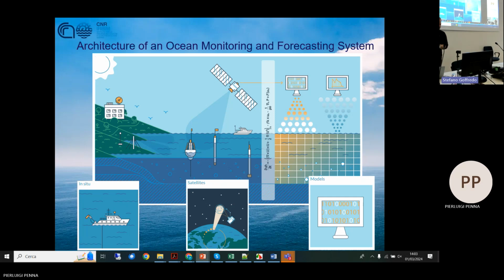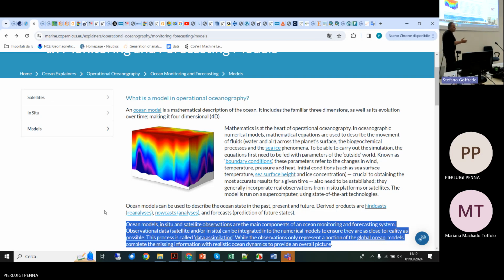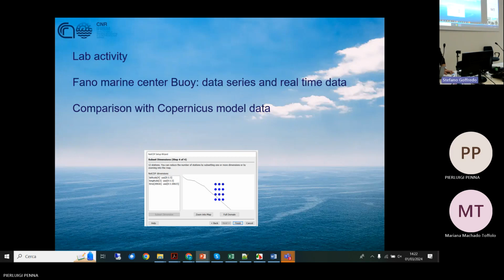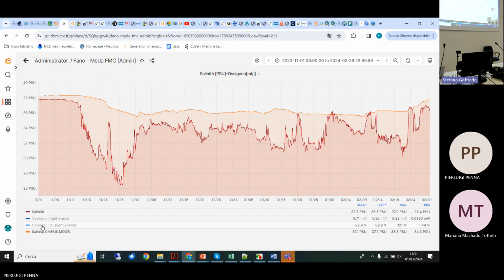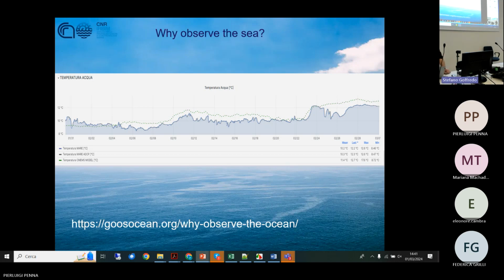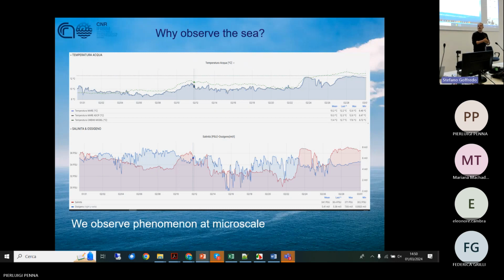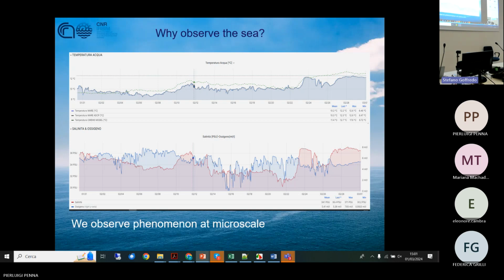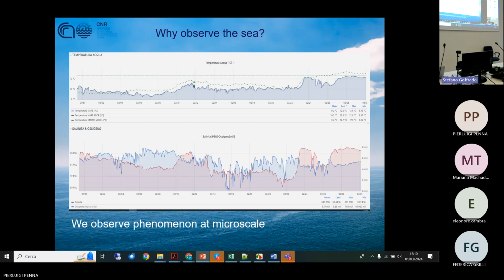Why observe the sea? The state of the art of the Global Ocean Observing System 2/2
Pierluigi Penna, Consiglio Nazionale delle Ricerche